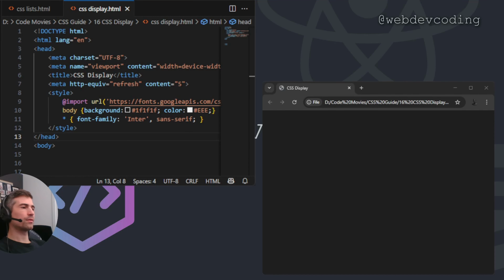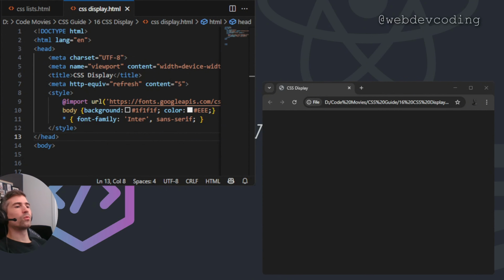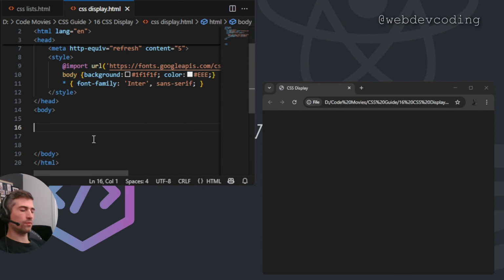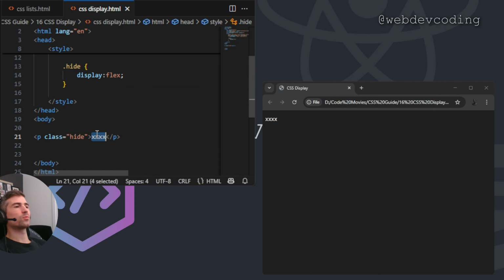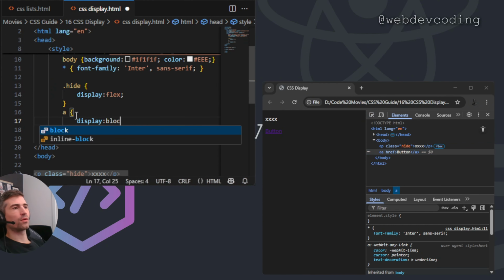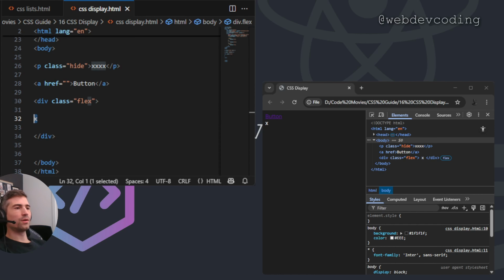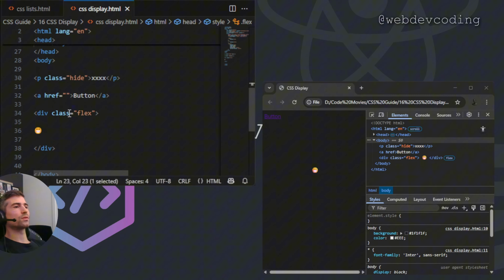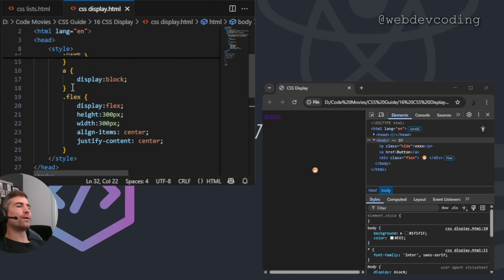What does the CSS display property do?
Things that you can do with the css display property. I think the most common usage i have for this one is to change inline elements into inline-block elements. And display flex is quite useful as well.

⌚Timestamps🏹
0:00 About
0:05 What can you do with display?
0:18 Most common display types
0:22 Inline Elements
0:31 Block Elements
0:41 Other elements you can use
0:53 Hiding an element with display
1:37 Setting element display to block
2:08 Using display flex
3:01 Flex align center